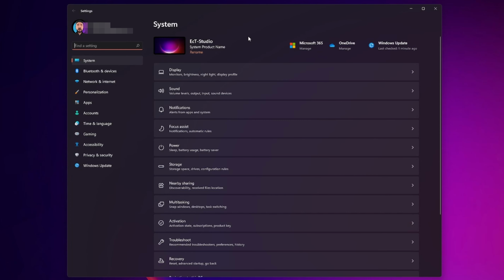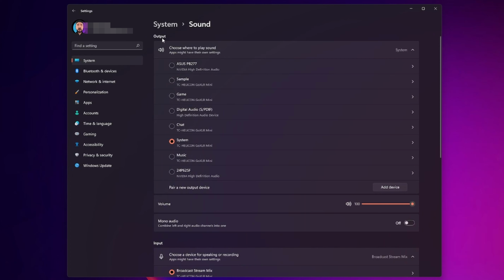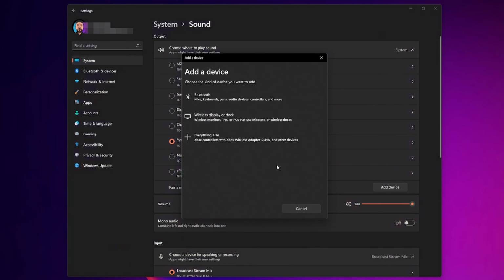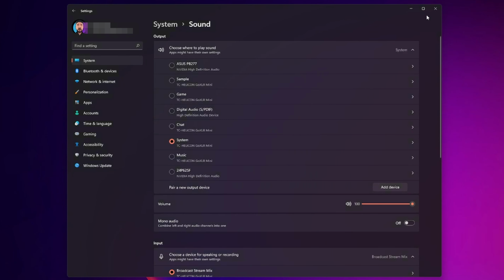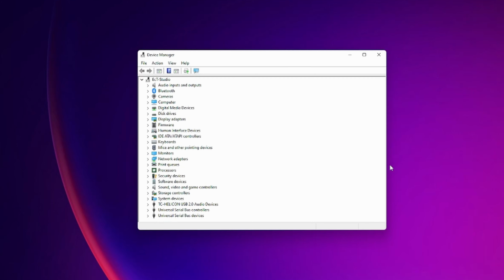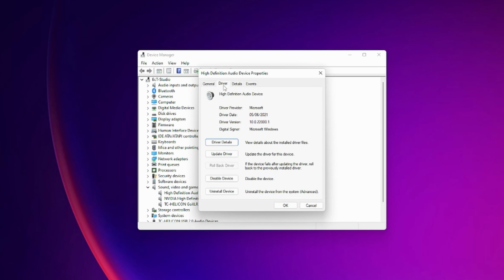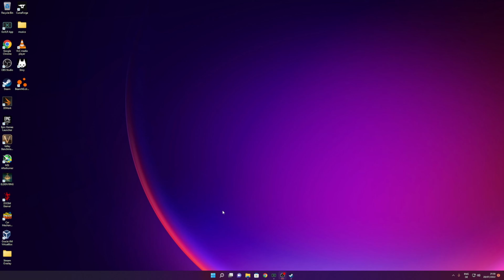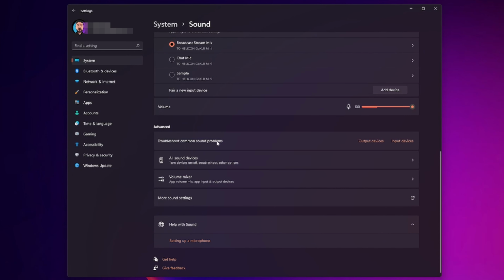Fix No Sound Output on Windows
If you don't have sound output on windows to your speakers or headphones on this tutorial we see all the fixes and possible causes of that problem and I show you how to have again sound output on windows. This tutorial works for both windows 11 and 10 and for laptops or desktops.